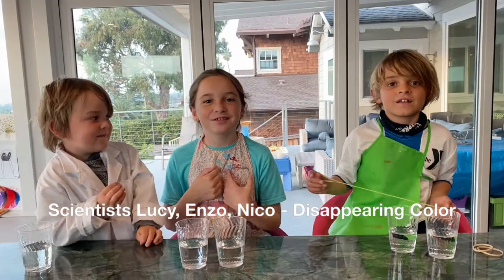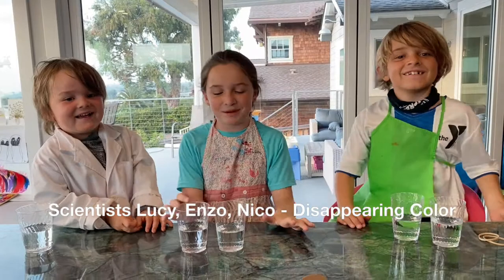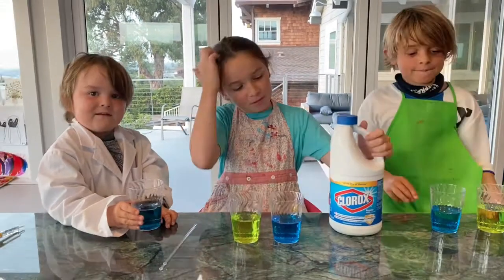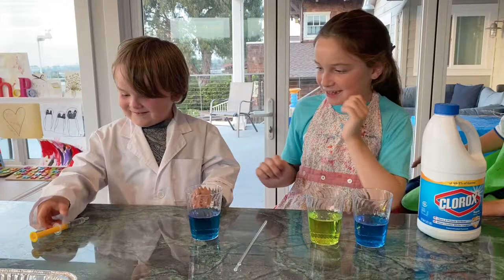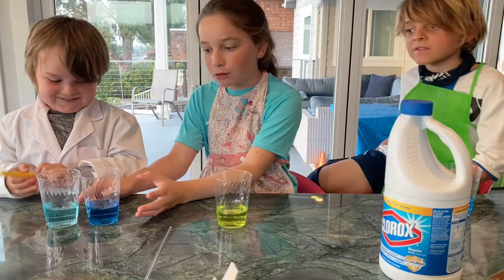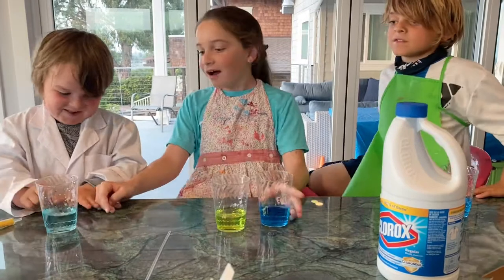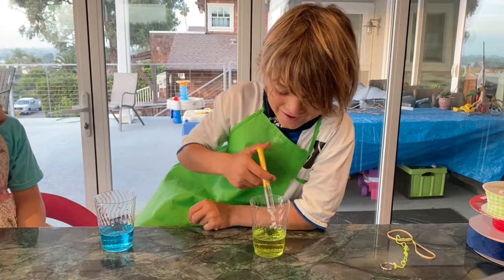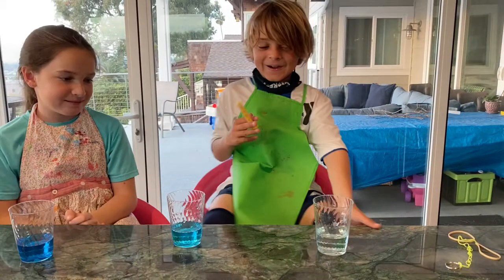Scientists Lucy, Enzo, Nico: Disappearing Colors!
Scientists Lucy, Enzo, and Nico explore how bleach makes stains disappear!  Bleach "whitens" clothes and removes stains.  How does it work, is it magic?!  Color comes from molecules in the dye that absorb visible (colored) light.  But we don't SEE the colors of light that the dye absorbs, we see the colors of light that are reflected back at us.  Grass is green for example, because grass molecules absorb all colors of visible light EXCEPT green - so that is what is reflected and what we see!
When bleach reacts with dyes, there is a chemical reaction that changes the structure of the molecules in the dyes - and that change causes it to no longer absorb or reflect any visible light!  That means the bleach will make the food coloring turn COLORLESS!  Wow, that is science, not magic!